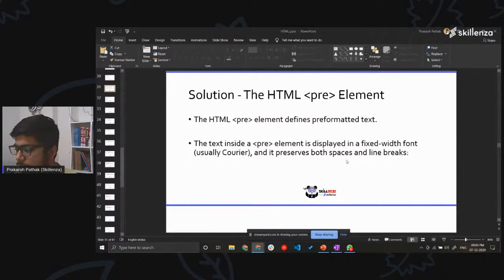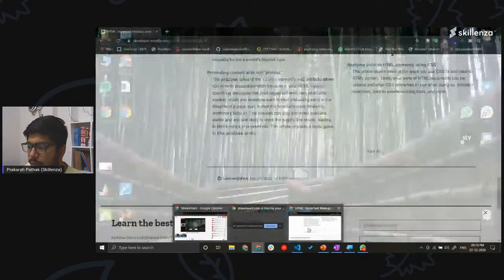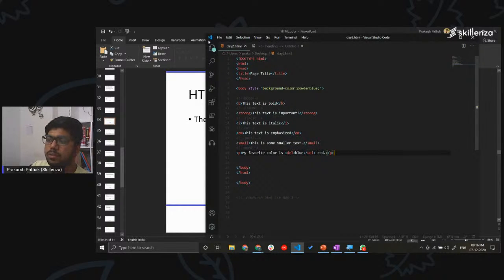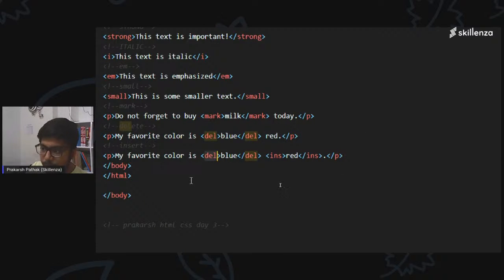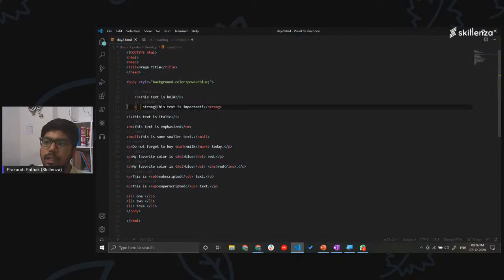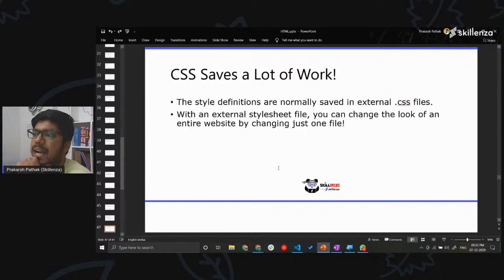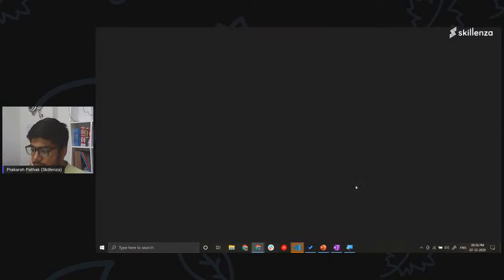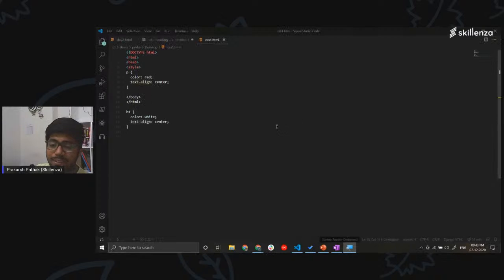Skilldojo | HTML and CSS Bootcamp | Day 4 | Prakarsh Pathak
HTML and CSS Bootcamp🎯

Complete the Bootcamp and get certified from SkillDojo for HTML & CSS

Can you imagine how people retrieved information before the Internet came into being before webpages were a reality! 👀

The amount of time that took to search through books or other textual material before one could simply open a search engine on a web browser and fetch the details in a matter of seconds!

Web development has advanced in leaps and bounds since then and is one of the most sought after skill sets in the industry. This webinar is intended to teach you the basics of how the internet works, how websites work and also to help you start coding in HTML, CSS and JavaScript.

Attend this series and become experts in the two core languages of web development:

- HTML (HyperText Markup Language): It is an easy to learn, the standard markup language that builds the structure of a web page. This is the starting point of learning how you can create any content on a web page, the core of web development.

- CSS (Cascading Style Sheets): This helps to style or format the layout of any web page. For example- size, font, the colour of text, the spacing between lines or paragraphs, background colours or images and a lot more.

While HTML builds the content of the webpage, CSS helps to present it!